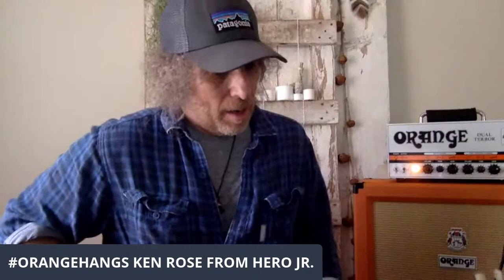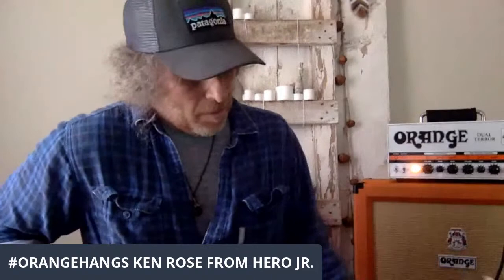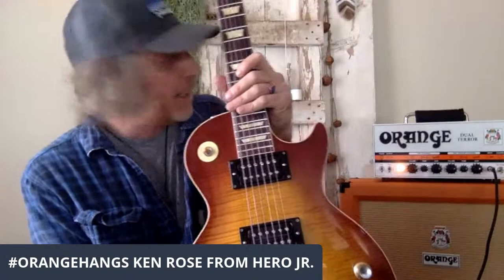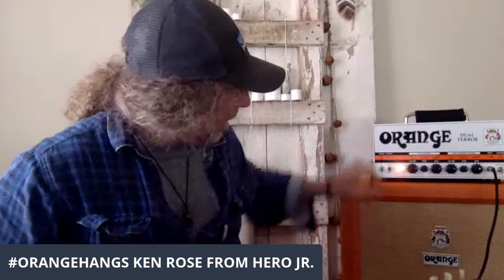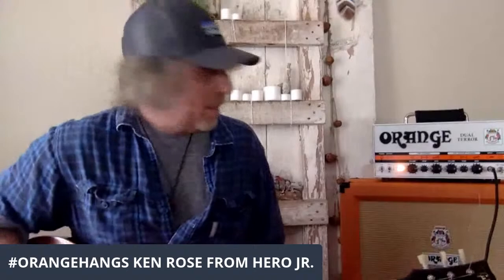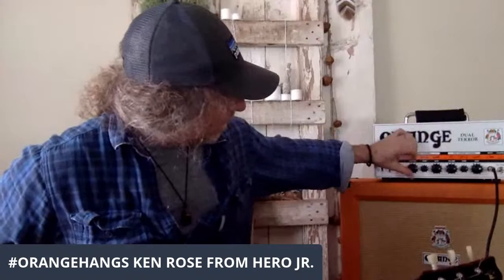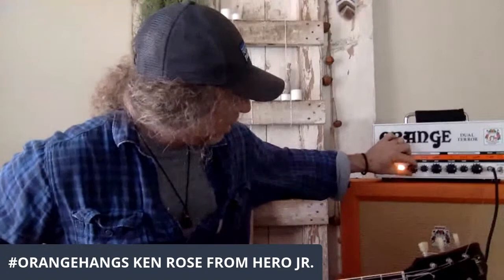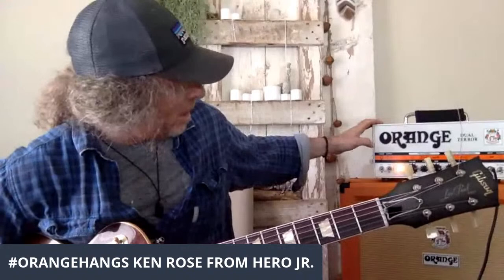KEN ROSE FROM HERO JR.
Ask Ken questions about playing, touring, songwriting and producing.  Ken has been an Orange Ambassador since 2012 and his 70s inspired rock band Hero Jr has played over 850 shows in the 8 years he has been in the band.  Ken is also a writer/producer who has worked internationally in most genres